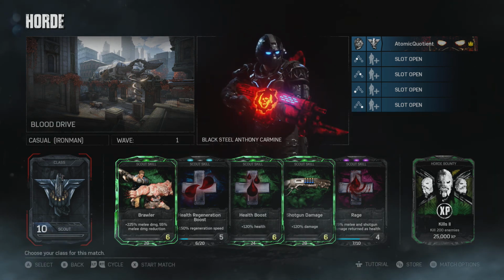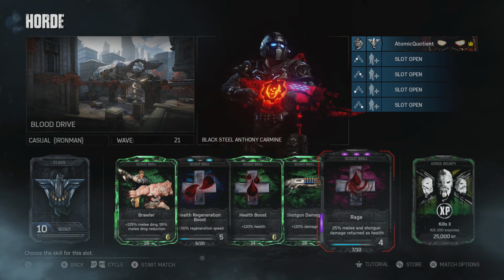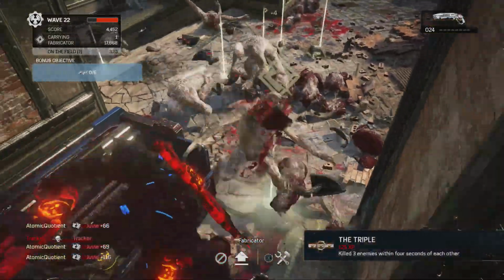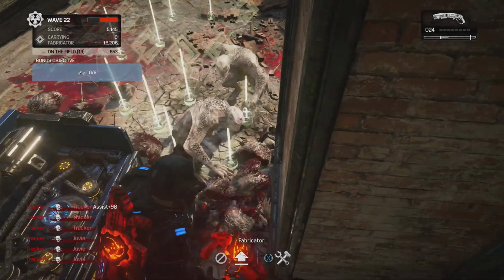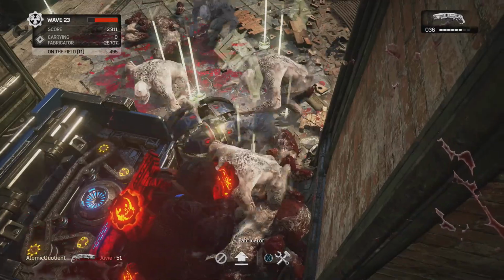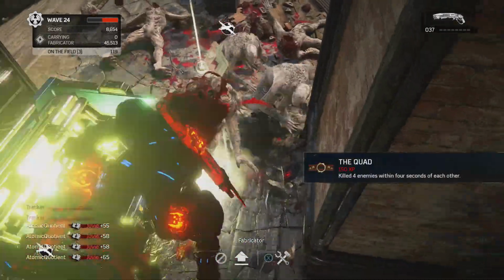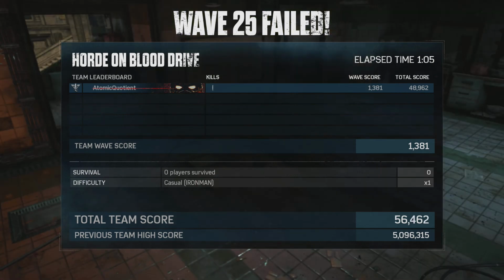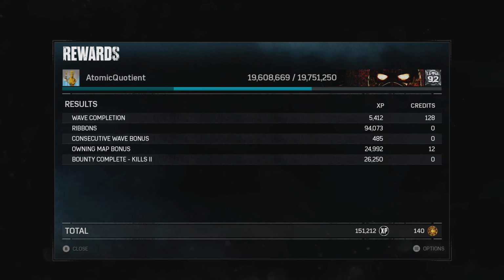GOW4 - Gears of War 4 - XP / Level Boosting 150K per 15 Mins - Juvie Madness Horde SOLO Run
Video shows how to earn approximately 150,000 XP in approximately 15 mins and about 150 Credits SOLO